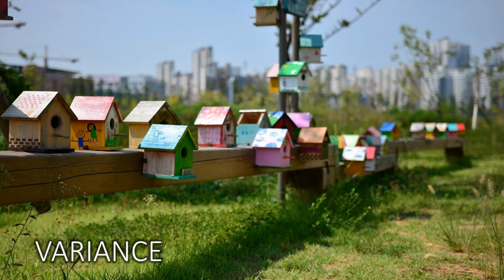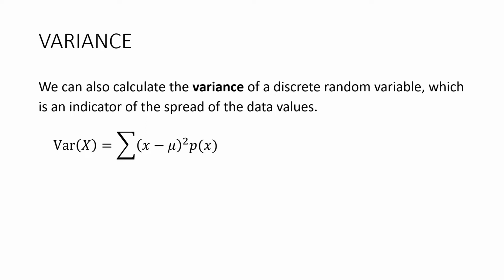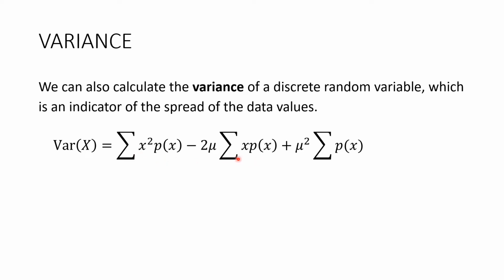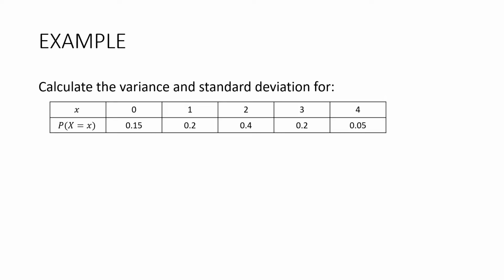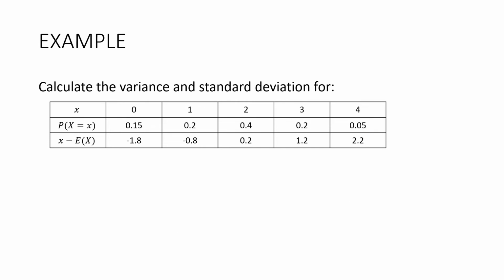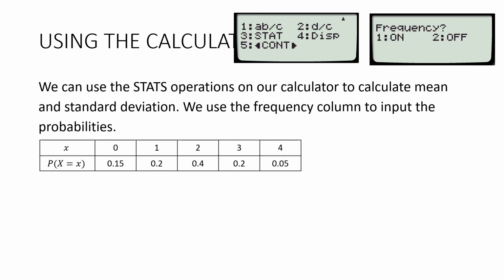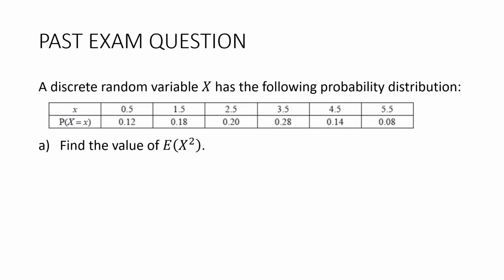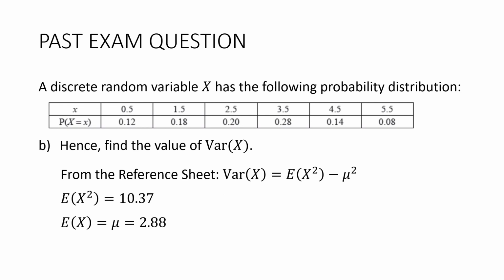3 - Variance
This is the third of three videos for the topic Discrete Probability Distributions for Year 11 Advanced HSC Mathematics.